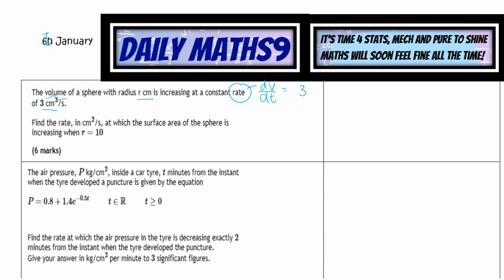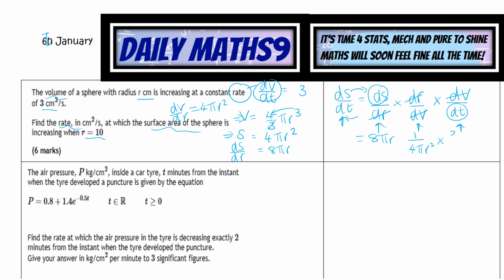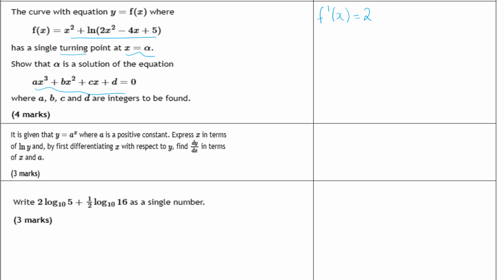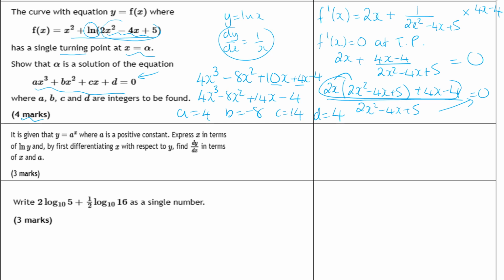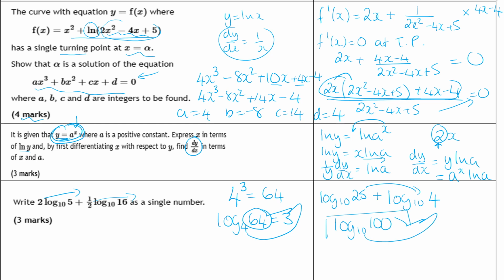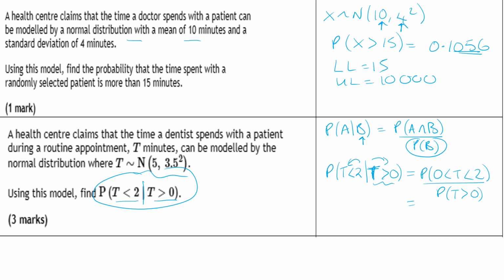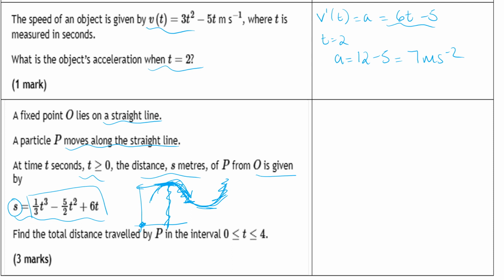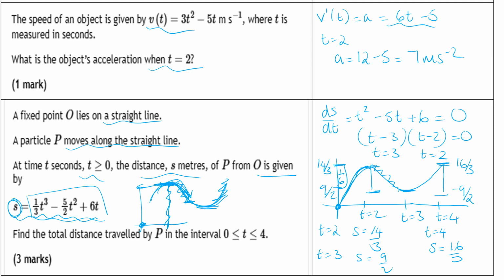Daily Maths 9 6th Jan